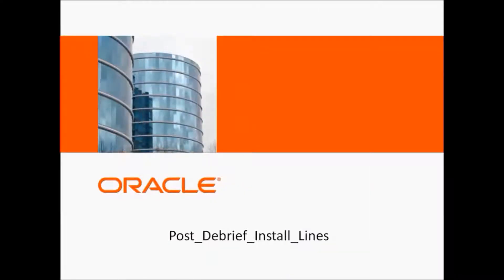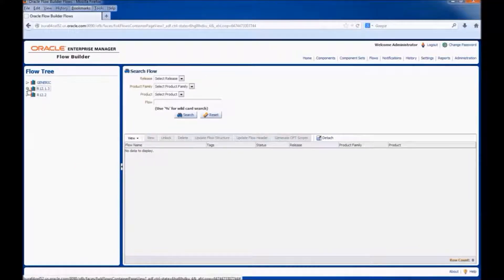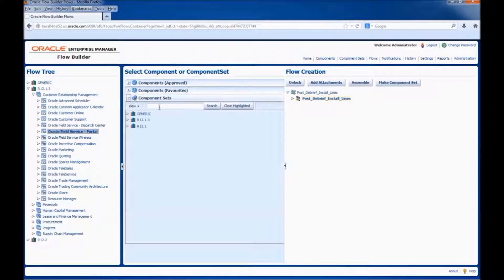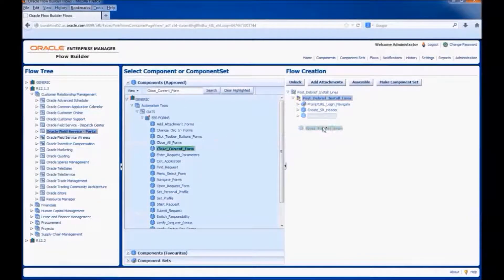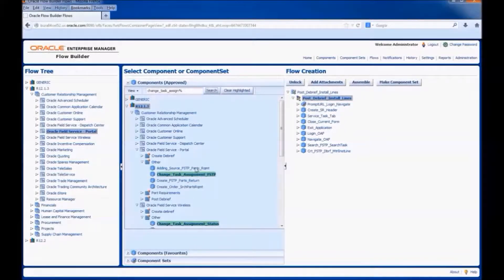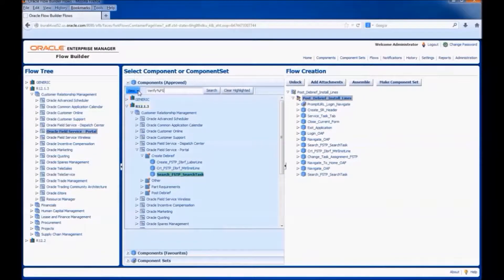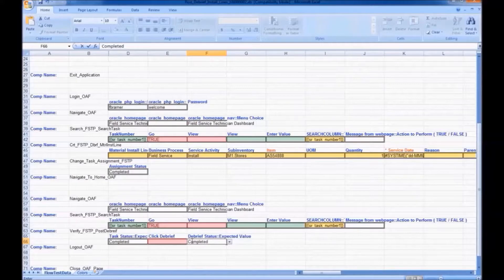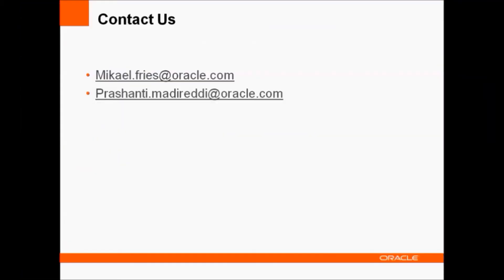Oracle Application Testing Suite 12: Oracle Flow Builder Demo: Create Field Service Portal Flow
This video talks about how to create field service portal flow in Oracle Flow Builder.